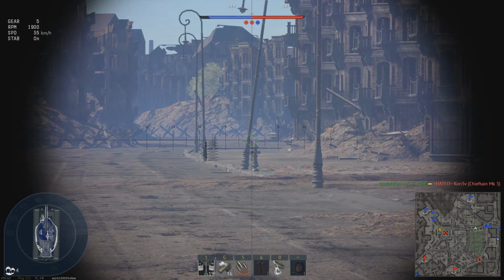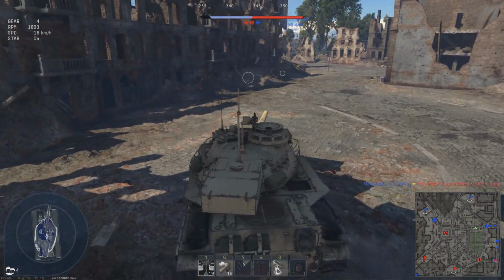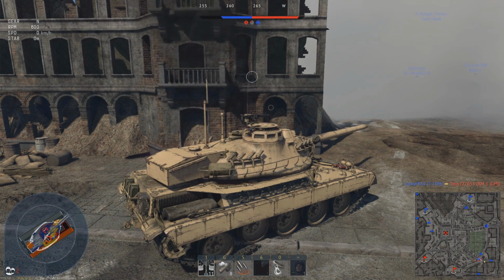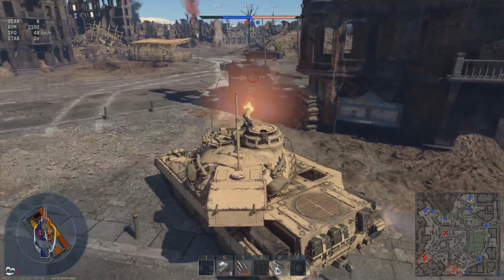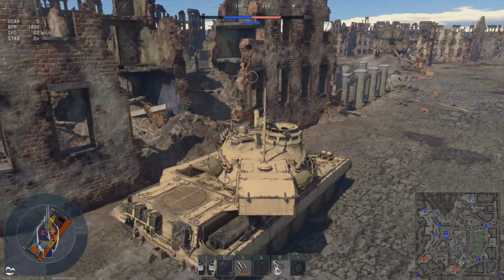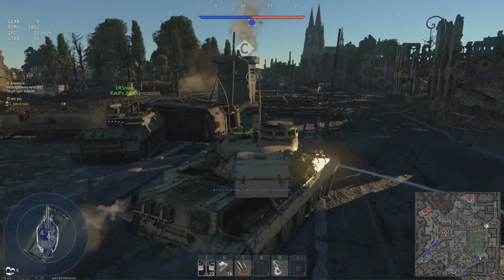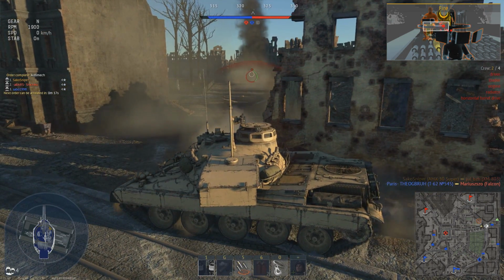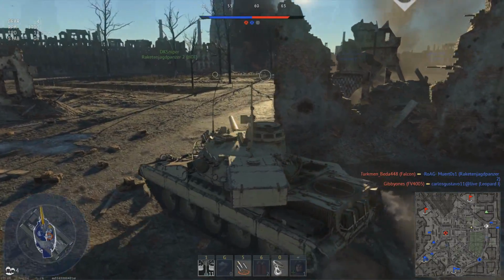War Thunder: The Best Top Tier Premium Tank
Rank: 6
Br: 9.0
Game: war thunder

Licenses:
1 - httpscreativecommons.orglicensesby3.0
2 - httpscreativecommons.orglicensesby3.0legalcode